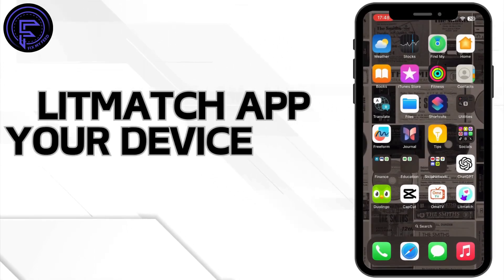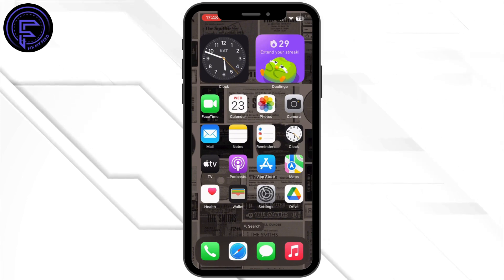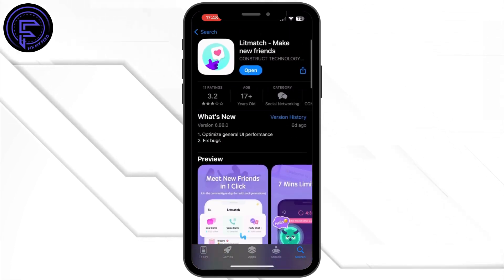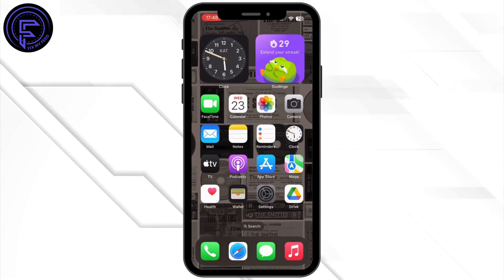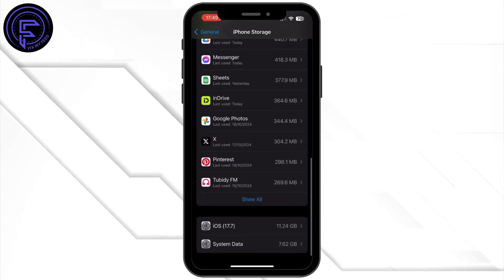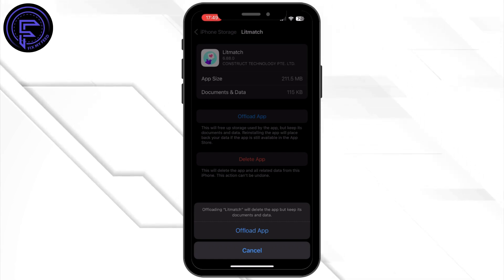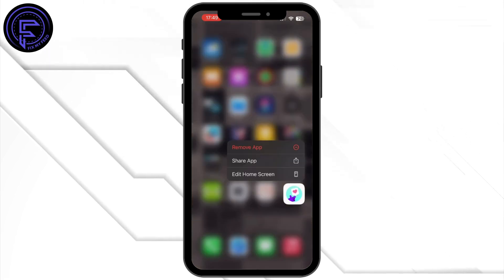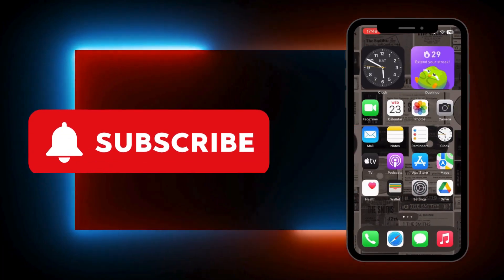Litmatch Device Banned? Easy Fix to Unban Your Account (2025)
Have your device banned from the Litmatch App? This quick guide provides easy steps to resolve the ban and regain access in 2024.

Timestamps:
0:00 Introduction
0:10 Review Litmatch's Community Guidelines
0:20 Contact Litmatch Support
0:30 Reinstall and Verify Your Device